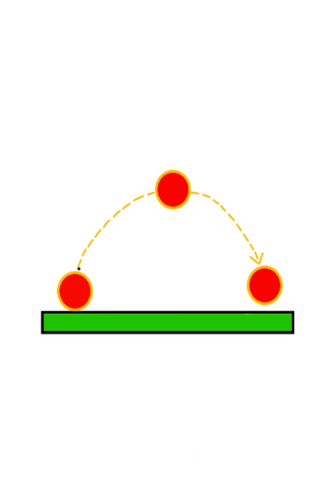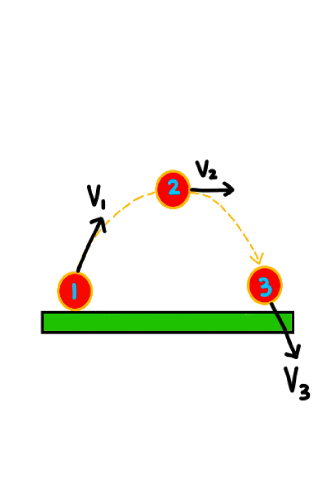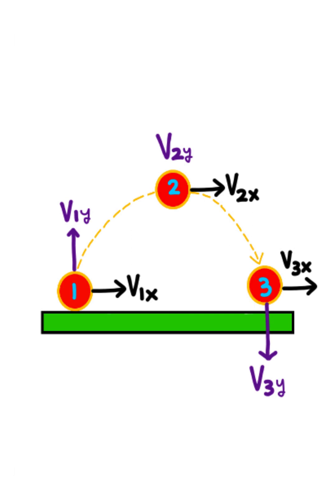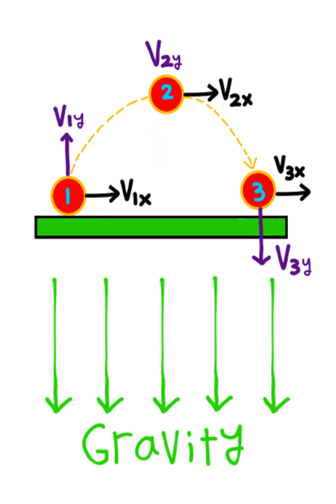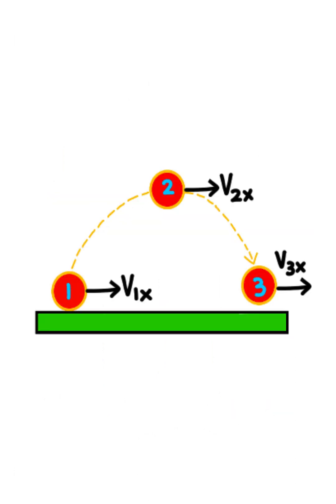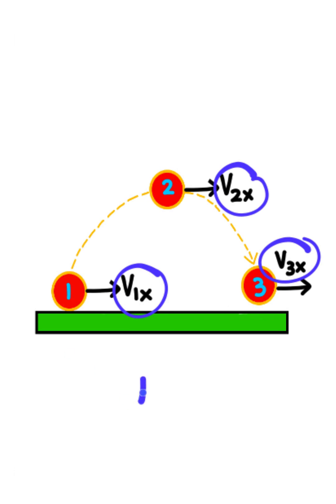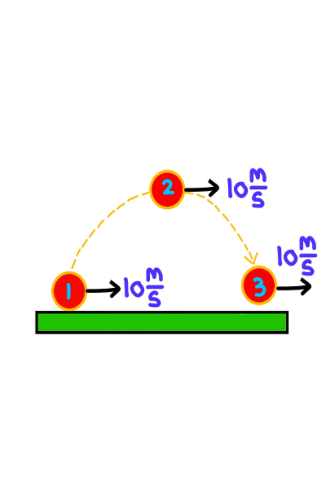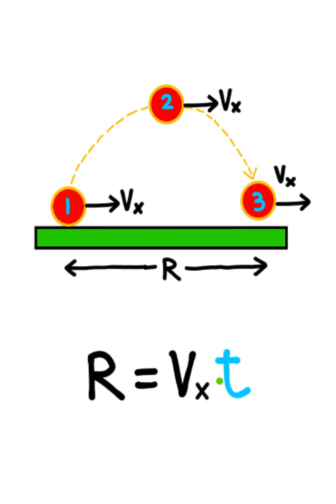Projectile Mechanics MADE EASY!!!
How To Solve PROJECTILE Motion Problems In Physics And Engineering!!